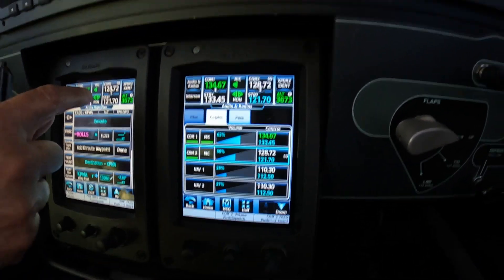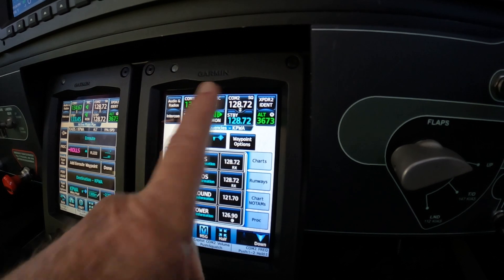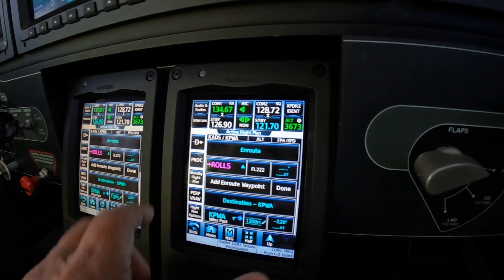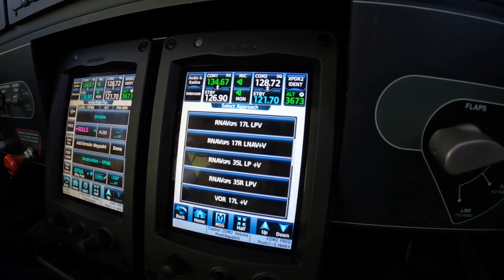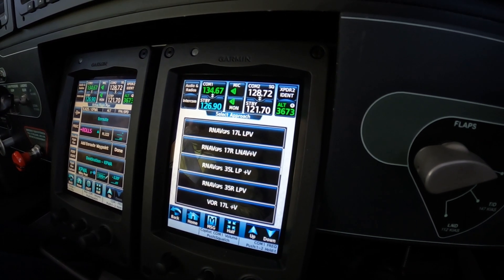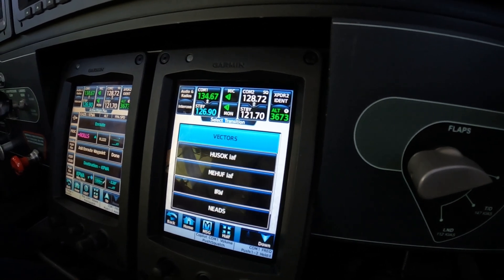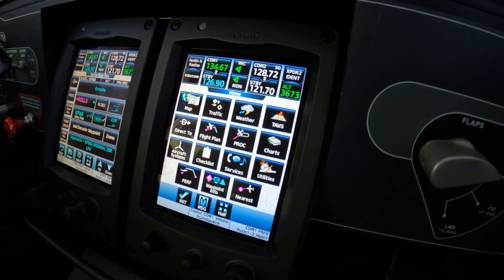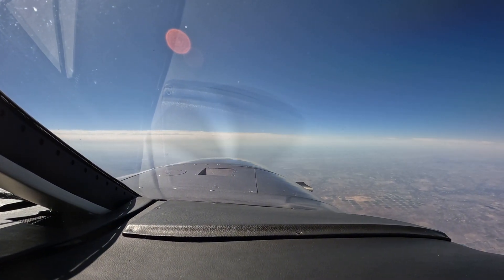The G3000 Equipped Piper M600: Planning the Arrival with Dick Rochfort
Dick Rochfort is a Master Certified Flight Instructor providing excellent training, pre-purchase consulting, aircraft relocation and expert witness services to owners, pilots and instructors of the Piper PA46 aircraft. He holds ATP, Commercial and Gold Seal Flight Instructor Certificates with SEL, SES, MEL, CFII, MEI, and CE-525S ratings.  He has been a full-time flight instructor since 1992.